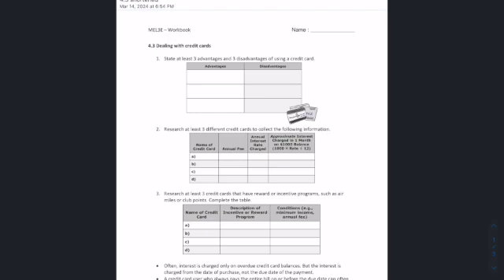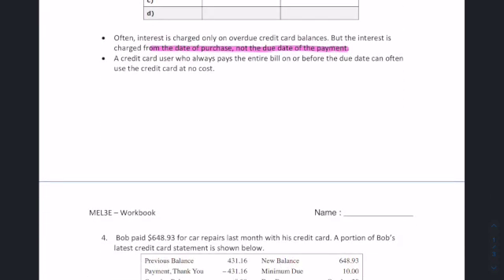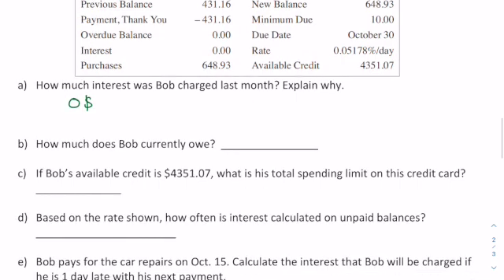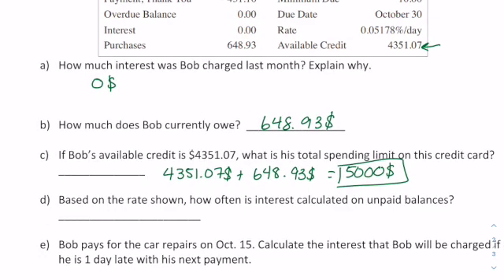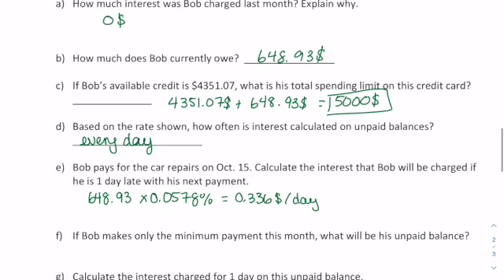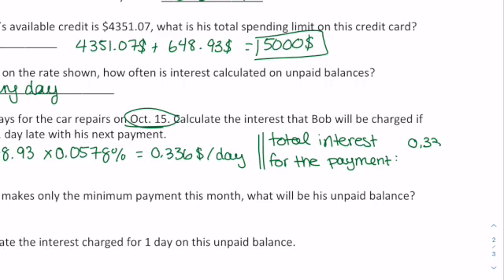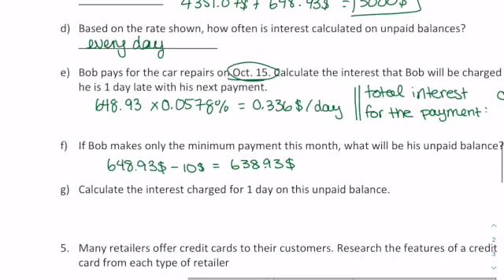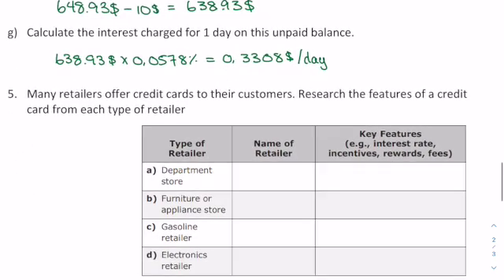MEL3E 4.3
Questions taken from McGraw-Hill Ryerson MEL3E workbook